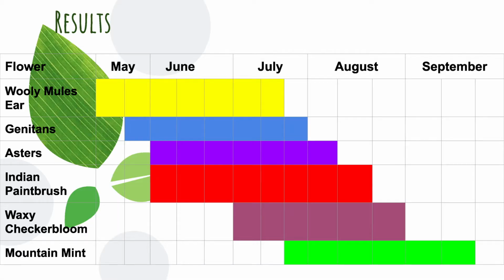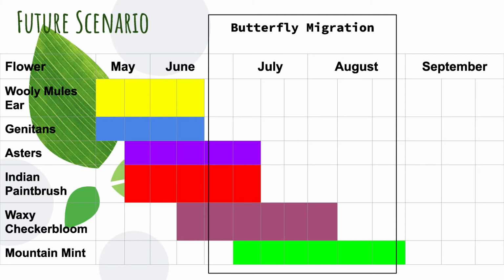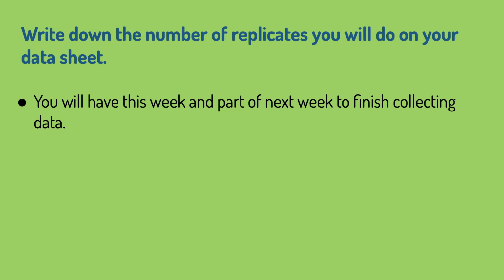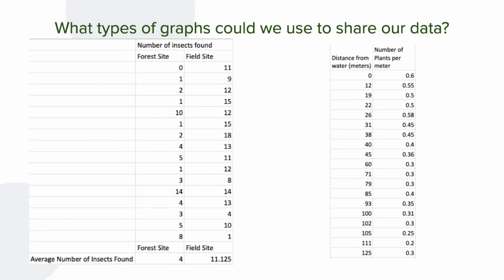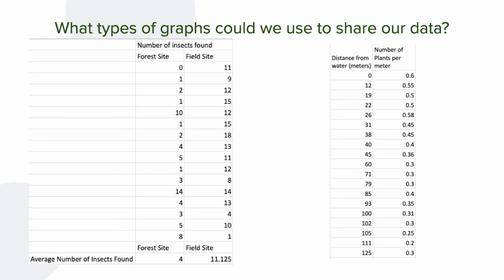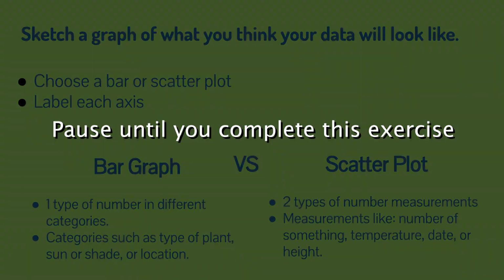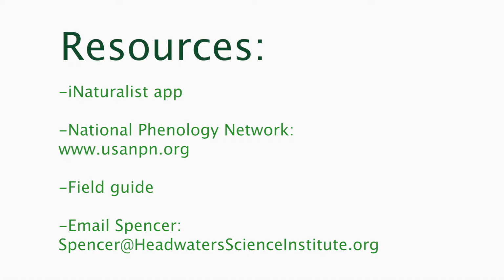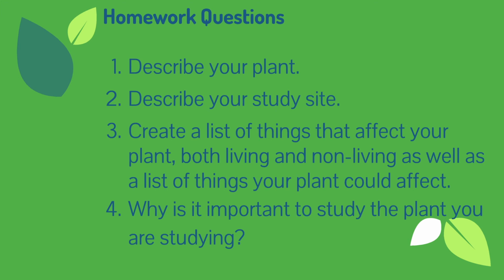Phenology series episode 3: Data Collection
In this episode, we teach you how to dive further into designing your own research project, covering data collection and recording.Then, we show you how to begin inputting this data into a computer.

Headwaters offers weekly digital lessons and videos. Our complete schedule and online learning academy can be accessed through: HeadwatersScienceInstitute.org/online-learning.